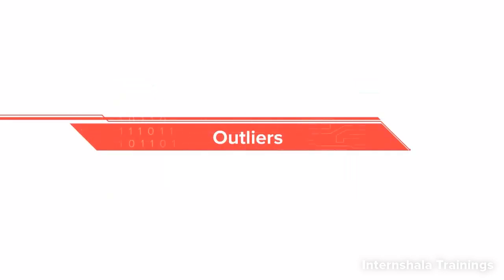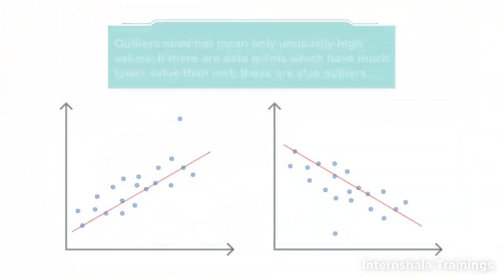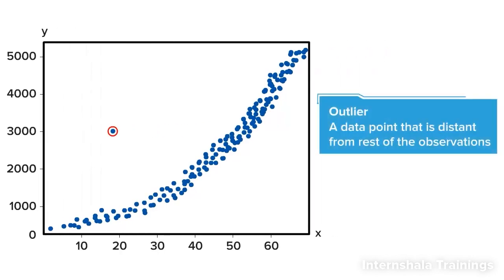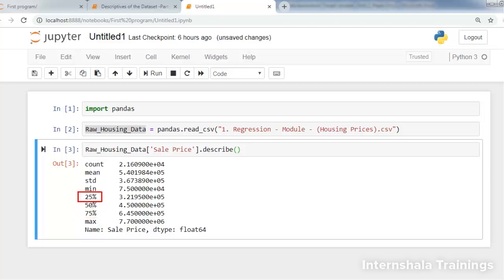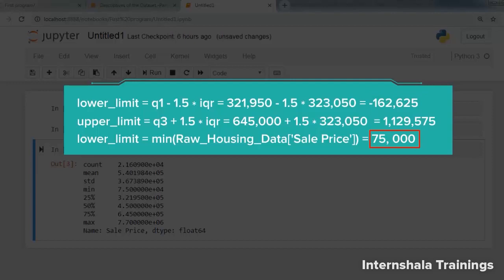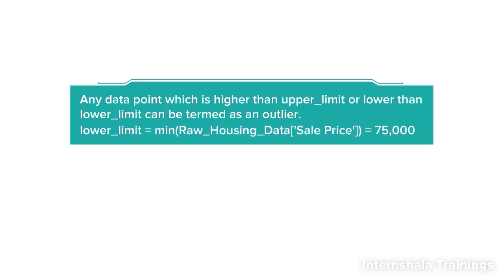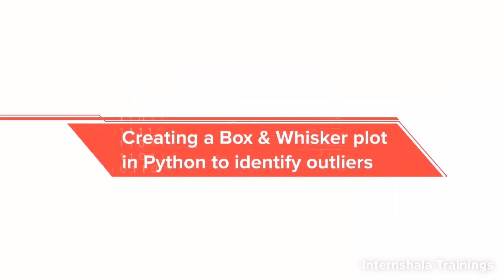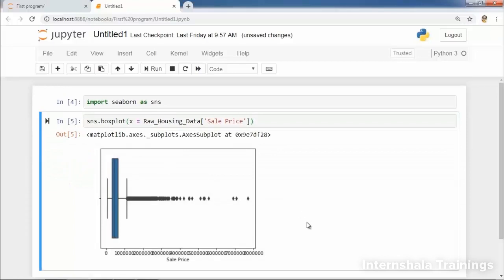Data exploration Target variable Part 2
In this module of data exploration, let us explore the dependent variable which is the variable we have to determine using the other variables in the dataset.